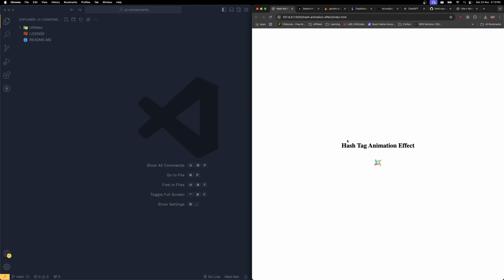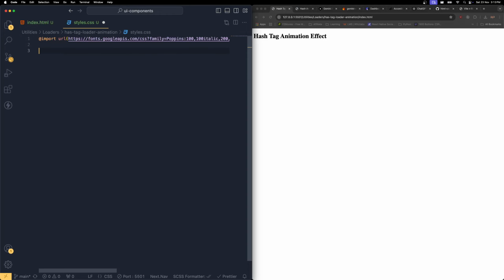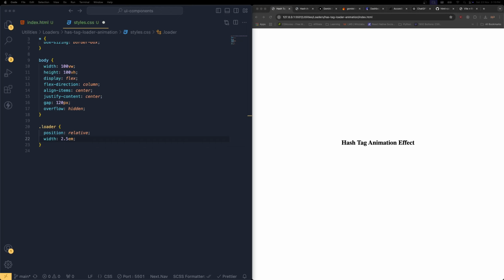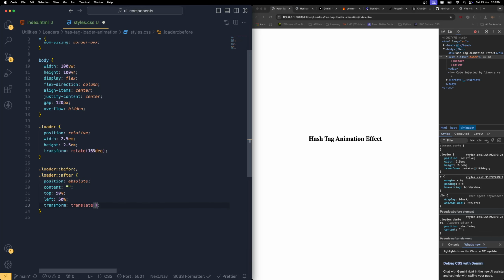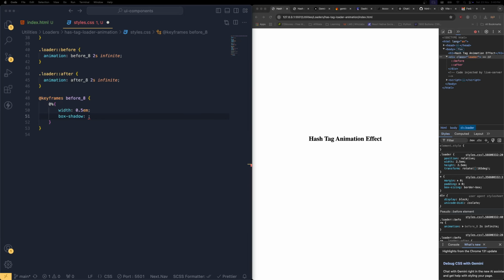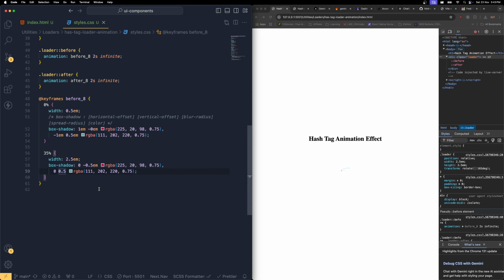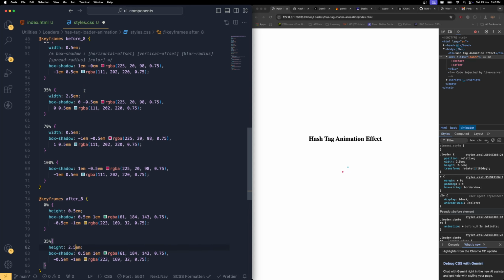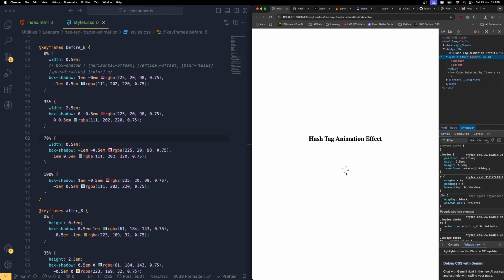Mesmerizing Hash Tag Loader Animation | CSS Keyframes Tutorial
"Discover how to create a stunning hashtag-inspired loader animation using pure CSS! In this tutorial, I'll walk you through building a visually appealing animation effect using CSS keyframes, transforms, and shadows. This project is perfect for leveling up your web design skills and impressing your audience with modern UI elements.

🔥 What You'll Learn:

Leveraging CSS animations with @keyframes
Using box-shadow for dynamic visual effects
Rotating and scaling elements with CSS transforms